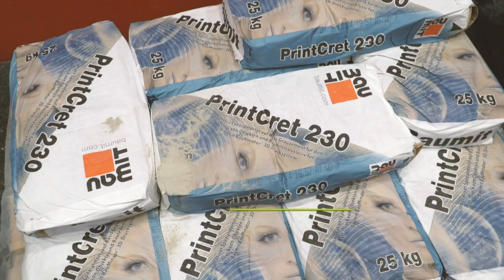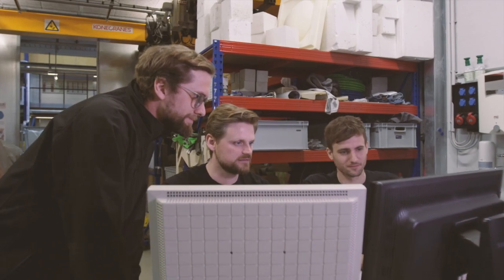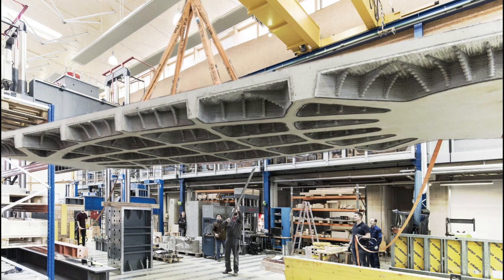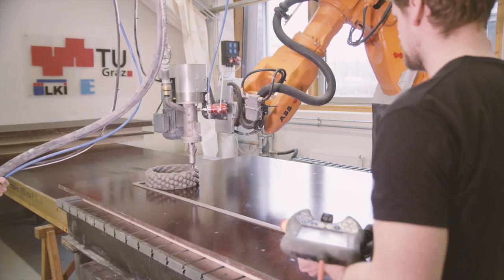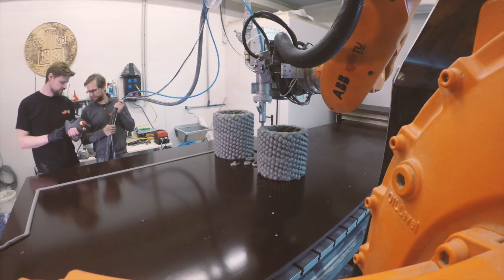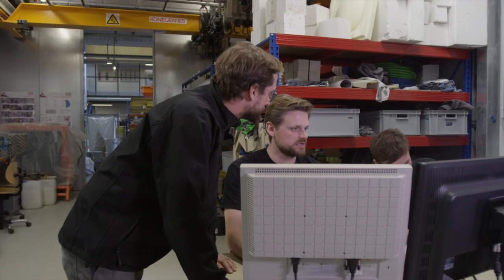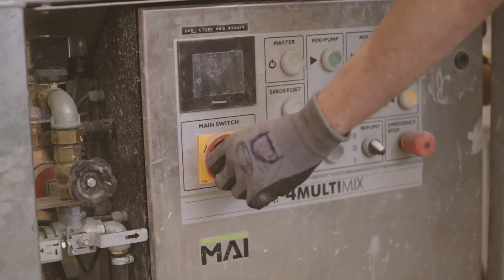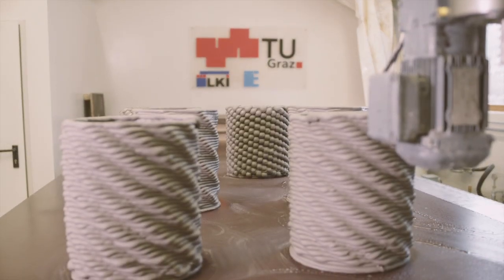3D Construction Printing (3DCP) with the MAI®MULTIMIX-3d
MAI® innovates the 3D Construction Printing Industry (3DCP) with the fully automatic mortarmixing pump MAI®MULTIMIX-3d which is also prepared for IOT and cloud solutions.